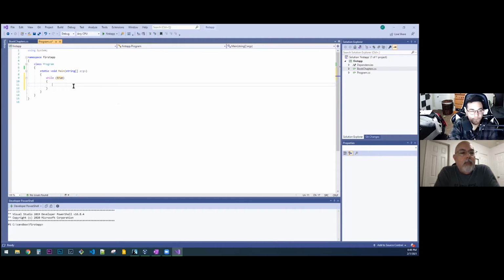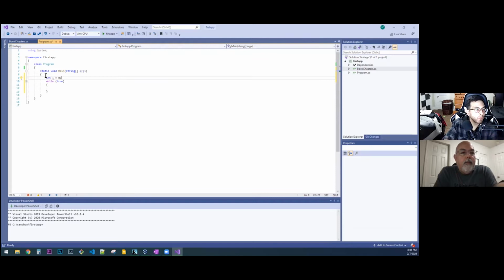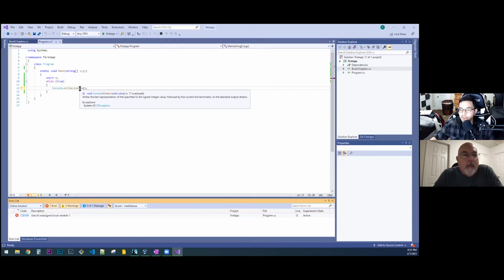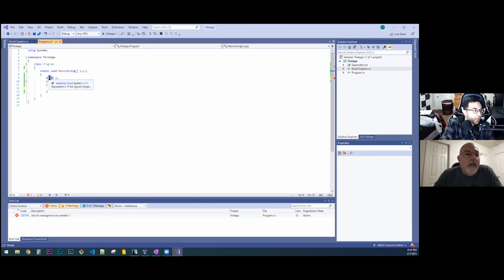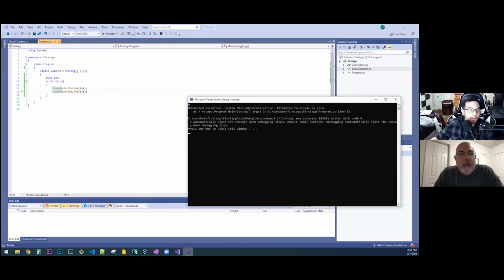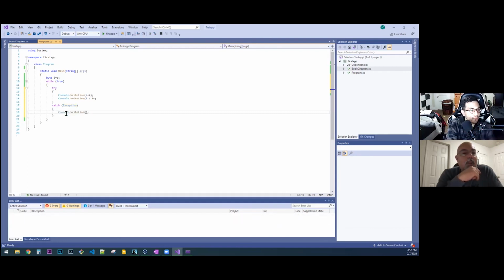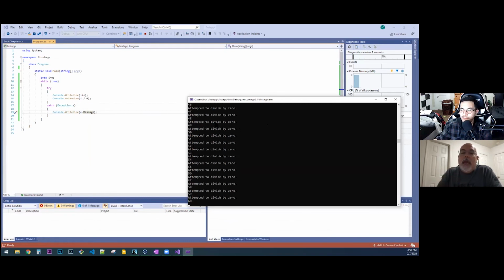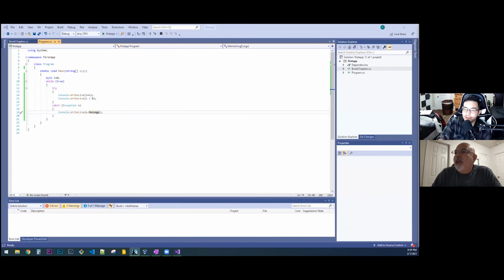The Road to Code Video Short: Messing with Number Loops and Exceptions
Ubuntu Linux
VS Code
VS 2019 on Windows